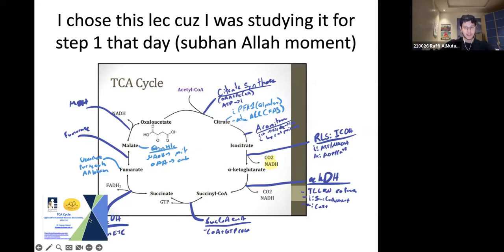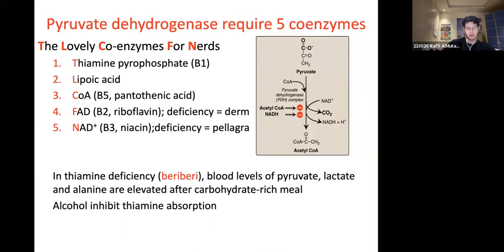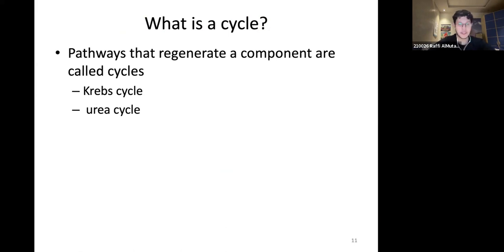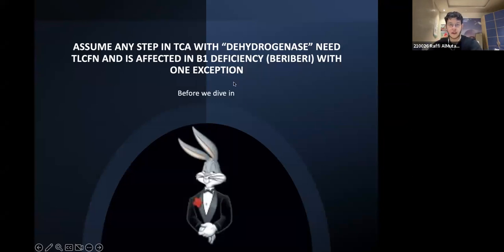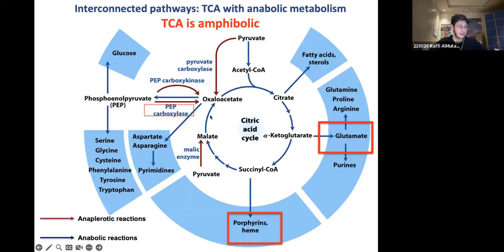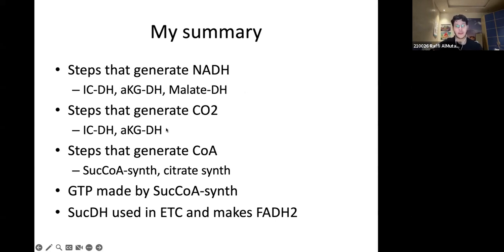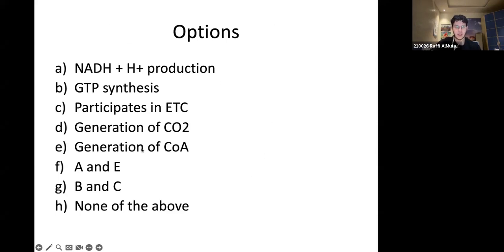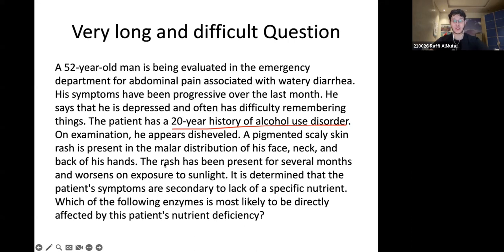TCA Cycle | Raffi Almutawa | MOL 114 PAL review session